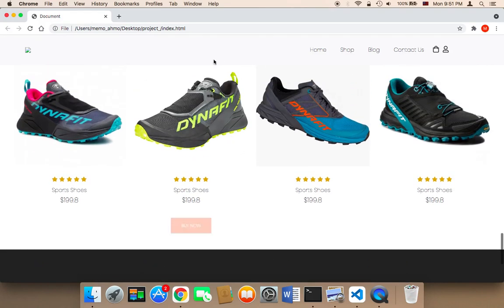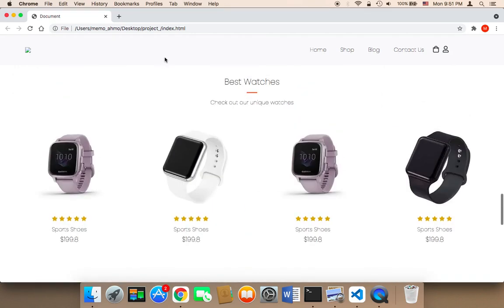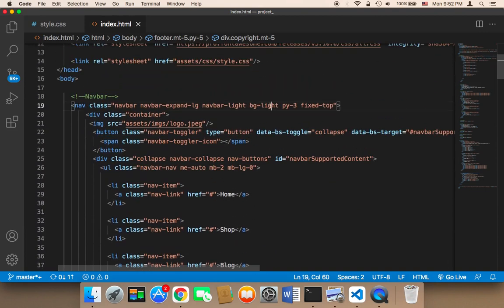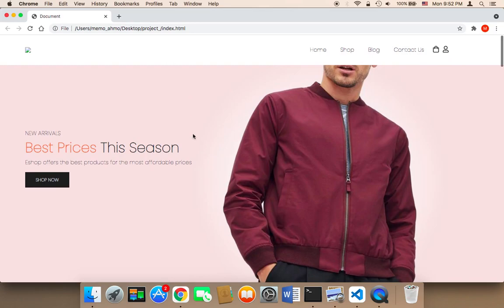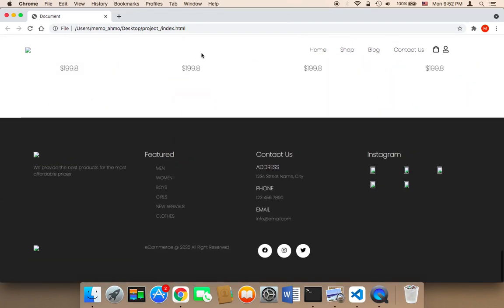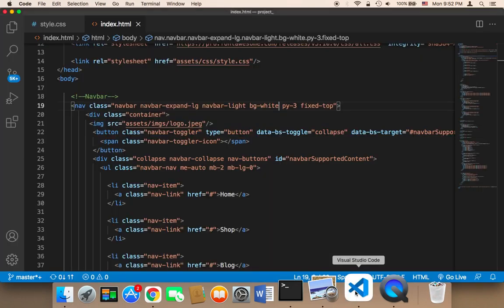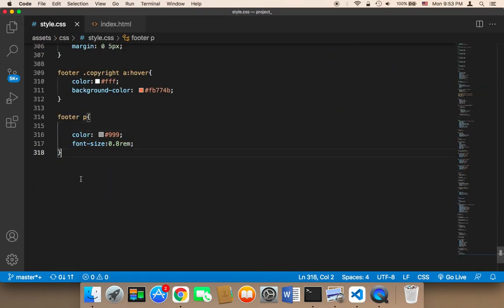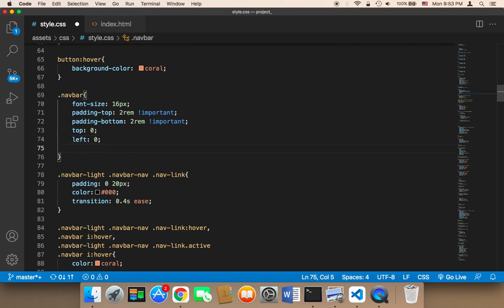Create E-commerce Website Using PHP - Part 27